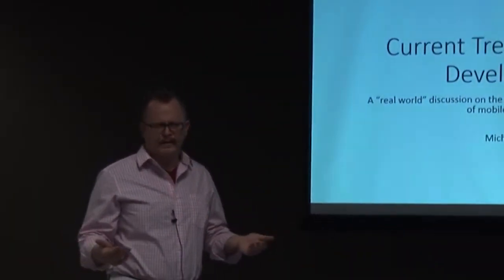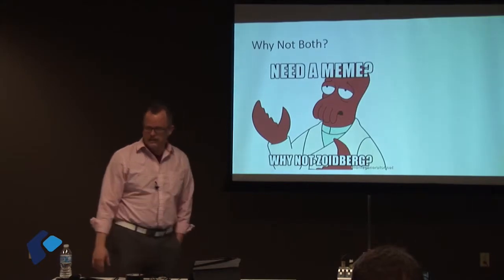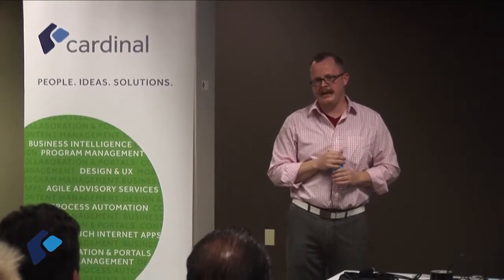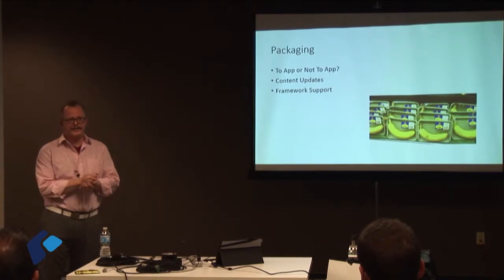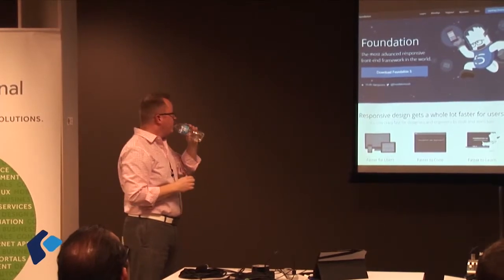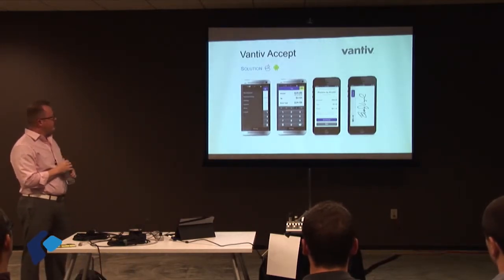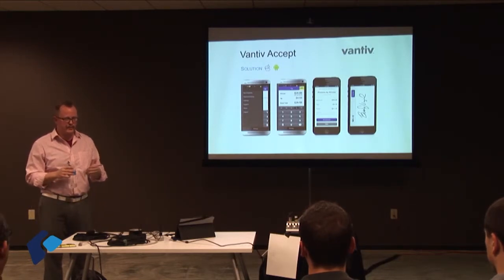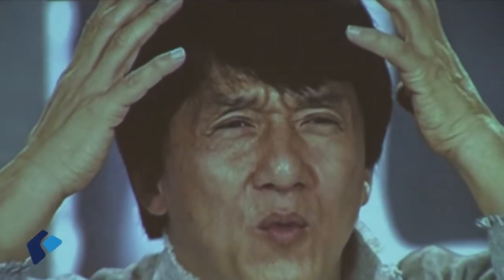Mobile Application Development: The Native vs HTML vs Hybrid Debate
Many options exist for getting your application ideas onto the devices you and your customers use. We will cover three of the primary options and discuss their pros and cons. We will skim the surface of most approaches and take a more detailed look at the cross-compiled options with Xamarin. At the conclusion of this presentation, you will have a better understanding of the current trends in mobile apps.

This was presented on February 11, 2014 at Cardinal Solutions' Arena Tech Night in Columbus, OH by Michael Baltic.